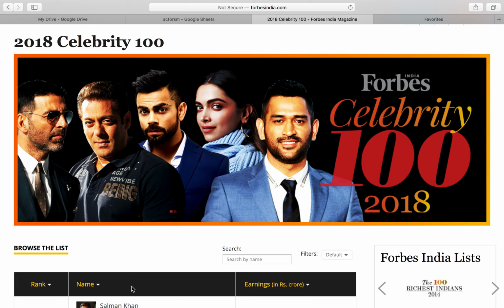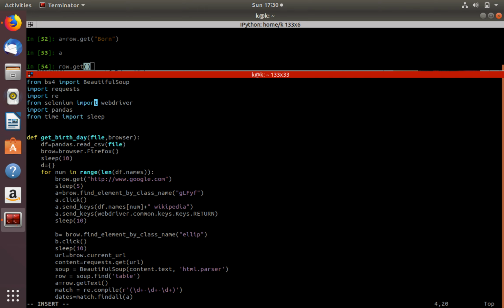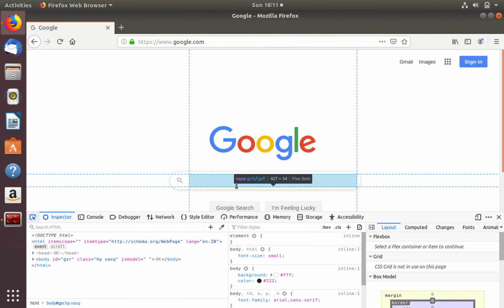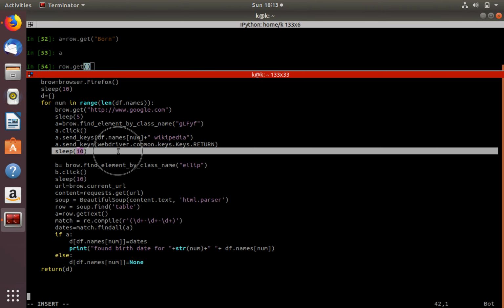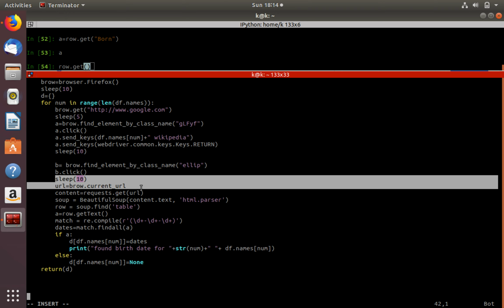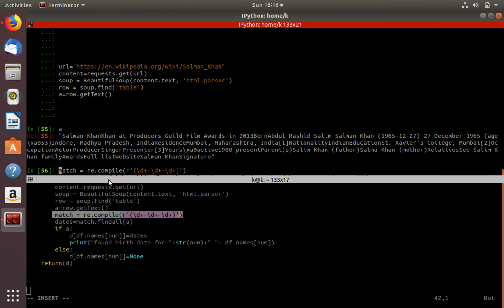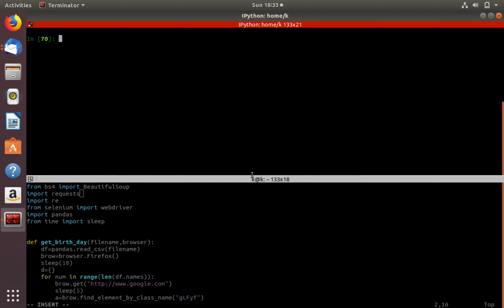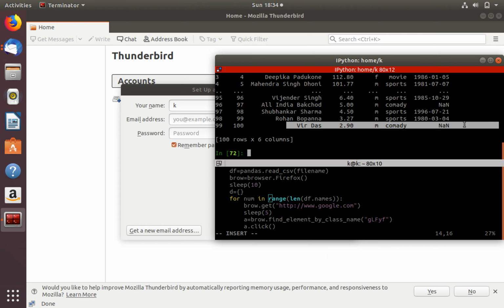how to scrape data off google and wikipedia with selenium and geckodriver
Showing how to scrape data of the internet for a real life project.